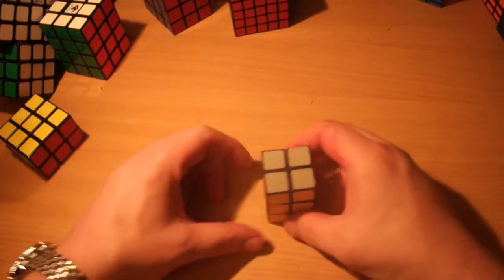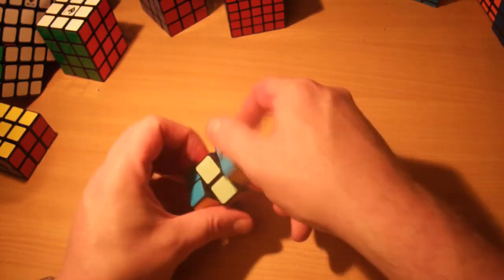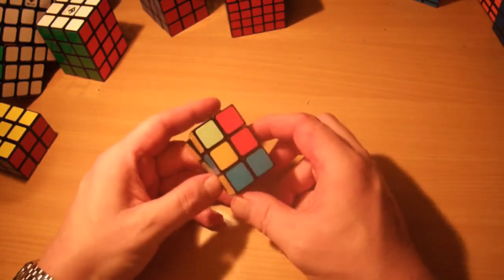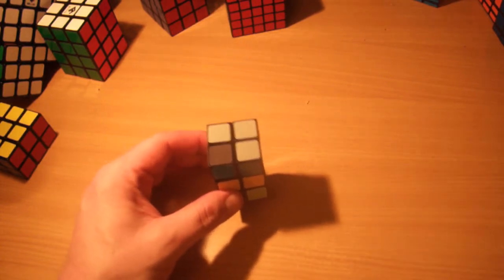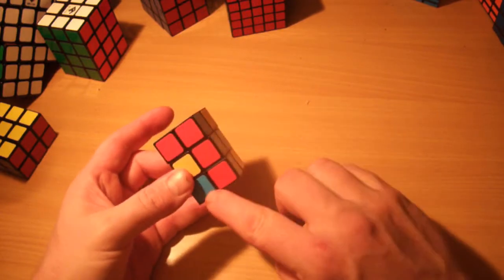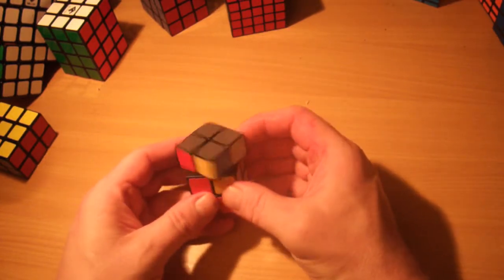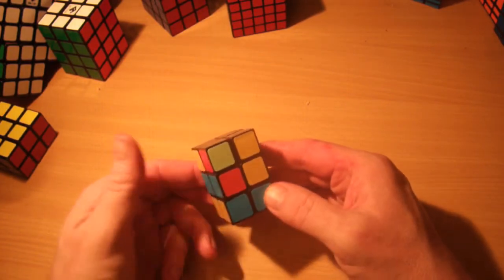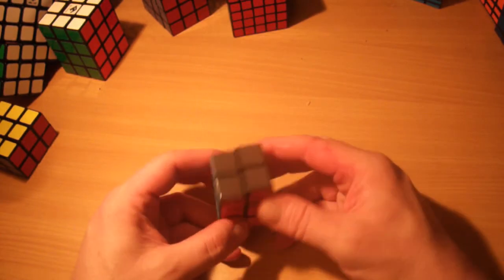Tutorial: How to solve the 2x2x3 tower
The algorithms used in this tutorial - remember that i only say 'R' instead of 'R2' for a 180 degree turn, since 90 degree turns aren't possible on that face.

Place corner in lower layer from upper layer:

R, U, R, U' R

Swap the two corners on the right face:

R, U, R, U, R, (U', D) R, U' R, U, R

Many more tutorials on the way!